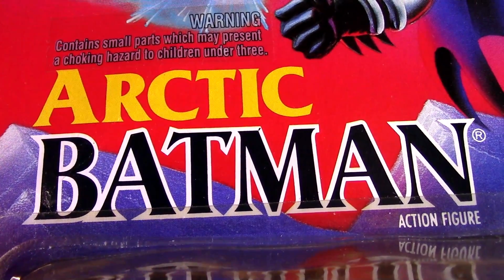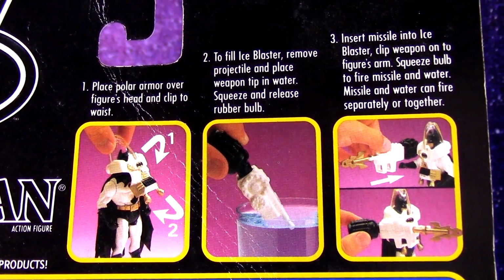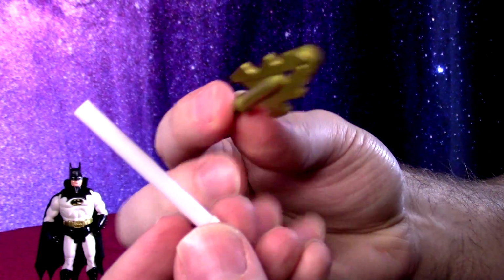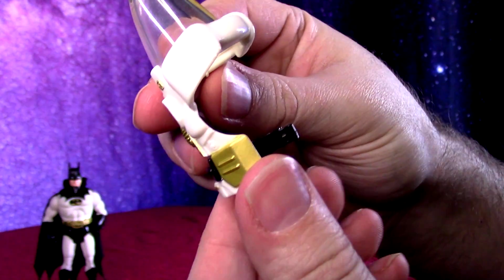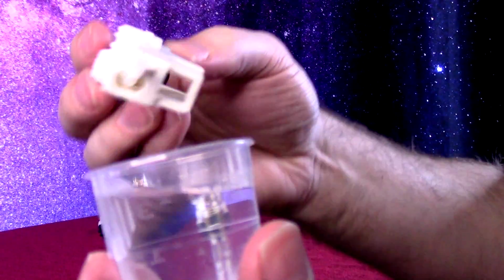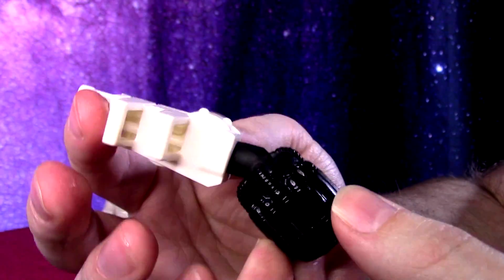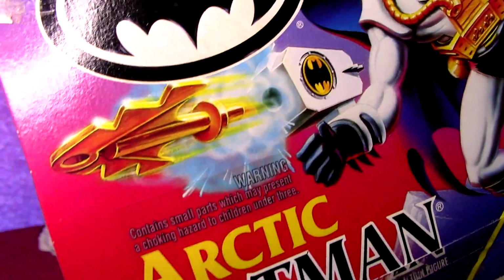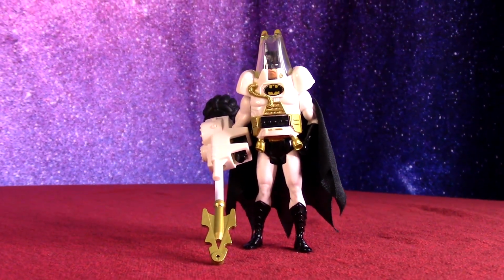Batman goes ARCTIC in 1992 KENNER Action Figure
Kenner's 1992 Batman Returns action figures got the shockingly WHITE polar armored camouflaged ARCTIC Batman action figure with a water based missile firing action weapon.  Let's open the nostalgic packaging to relive the features of this water based toy of the past.  I use REAL LIFE WATER to show it' feature and discuss it's appearances and articulations in this retro review.